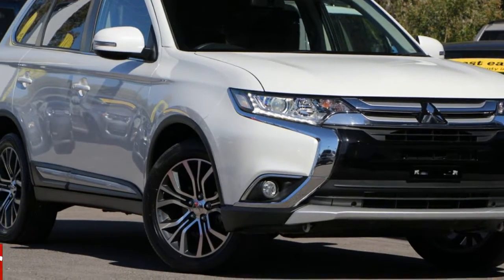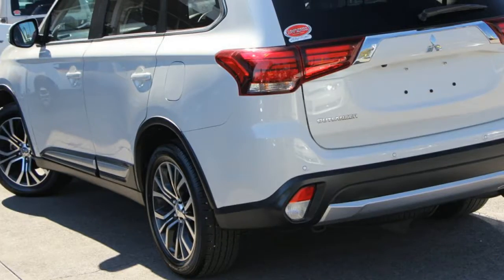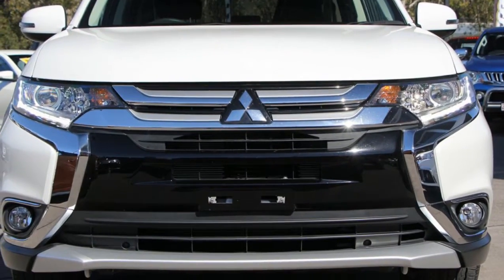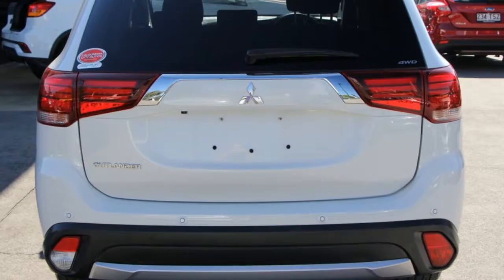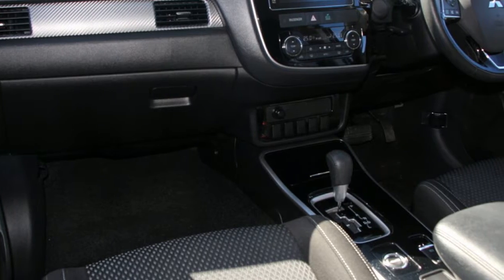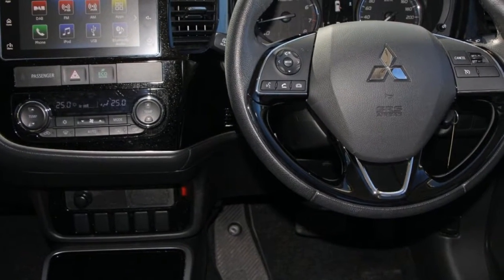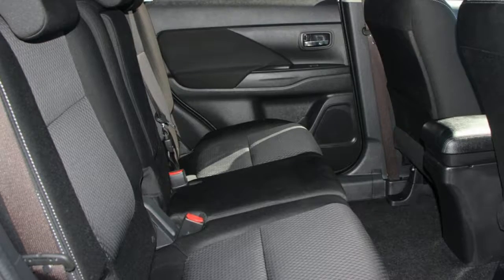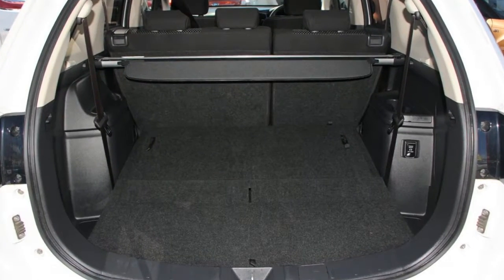2017 Mitsubishi Outlander ZK MY17 LS 4WD White 6 Speed Constant Variable Wagon